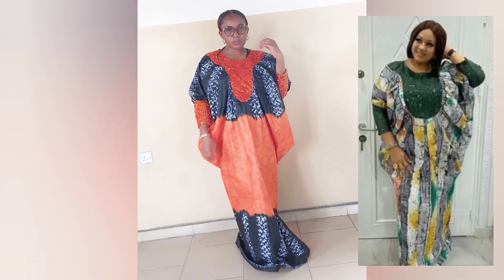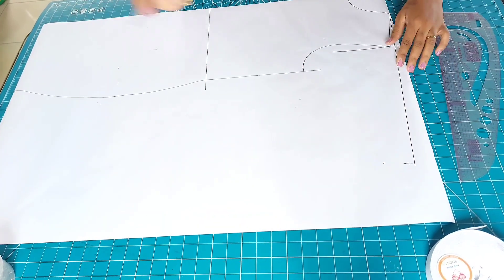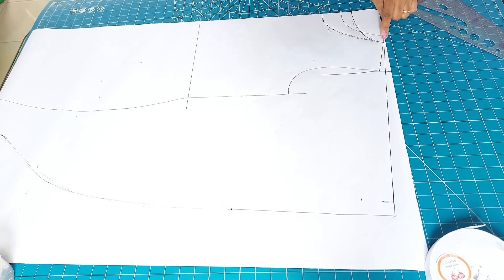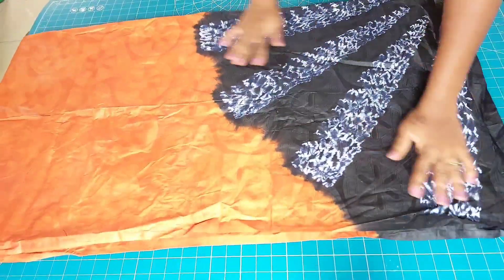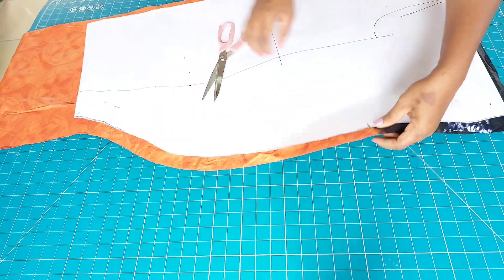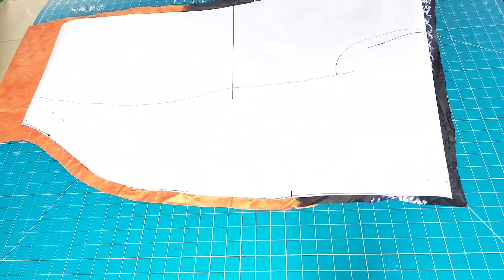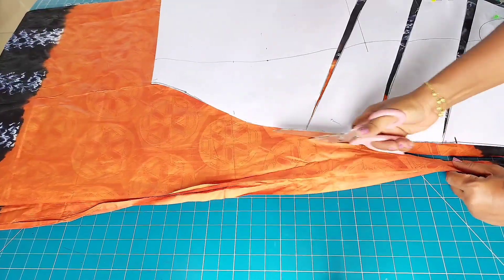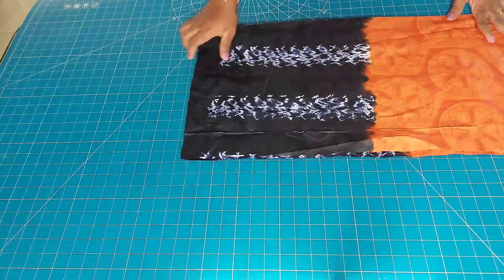How to Cut and Sew a Bubu | Kaftan Dress with Yoke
Easy Bubu Kaftan dress  seewing tutorial for beginners. In this tutorial, you will learn how to cut and sew a bubu dress from start to finish